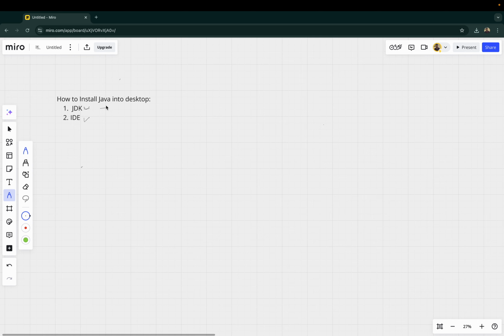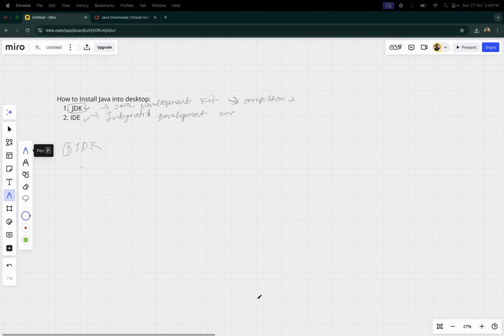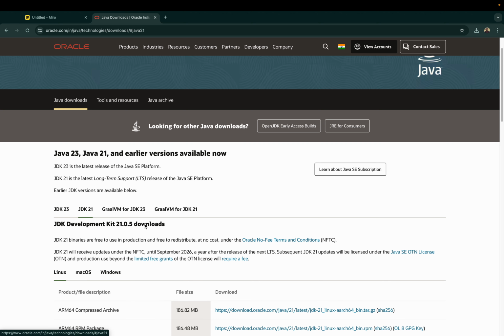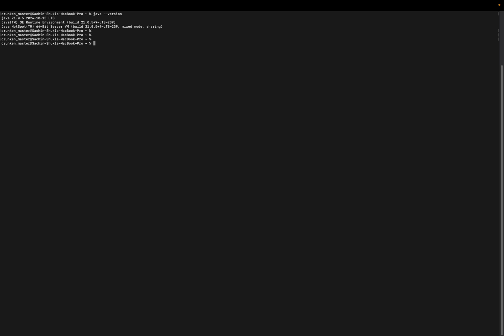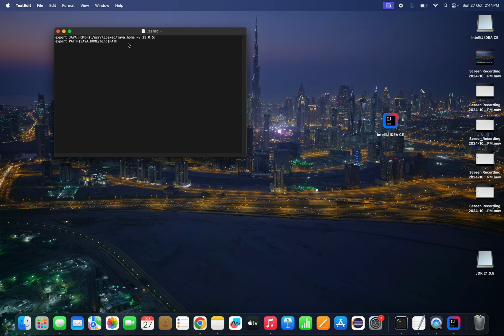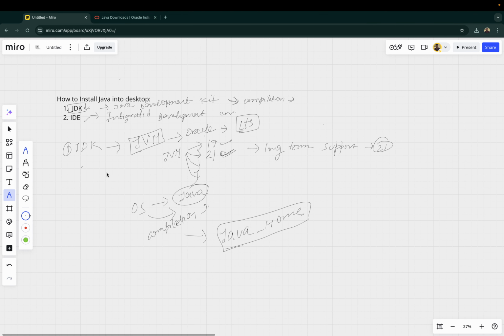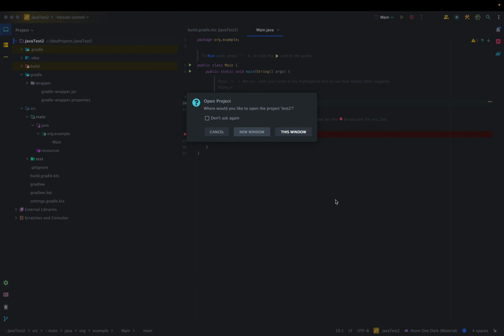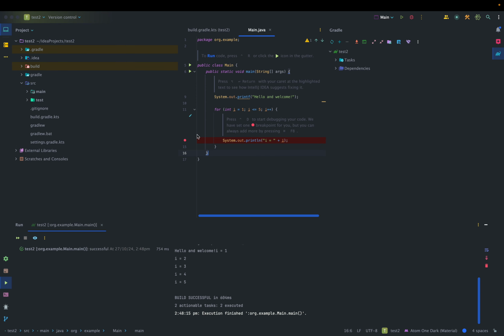How to Install JDK & Set Up IntelliJ IDEA on Mac (2024) | Complete Guide for Java Developers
In this video, I’ll guide you step-by-step on how to install and set up IntelliJ IDEA on a Mac desktop, from download to your first project. Perfect for developers at all levels, this tutorial covers:
How to Download IntelliJ IDEA: A quick guide on finding the right version for your needs.
Installation Steps: Detailed instructions for installing IntelliJ on macOS, ensuring you avoid common pitfalls.
Initial Setup & Configuration: Customize IntelliJ with the essential settings, themes, and plugins for a smooth coding experience.
Create Your First Java Project: Get hands-on with your first IntelliJ project in Java!

Helpful Links:
Official IntelliJ IDEA Download Page
IntelliJ IDEA Documentation